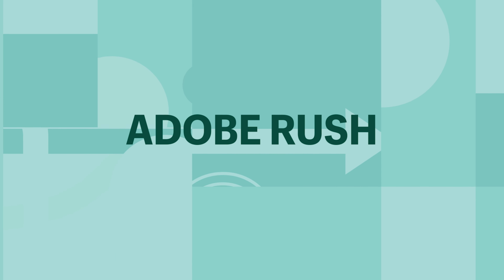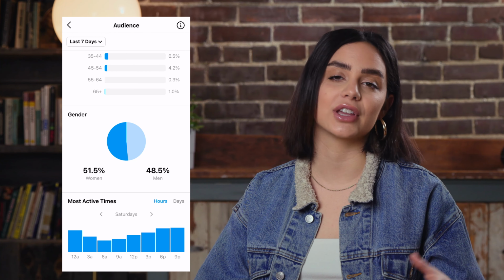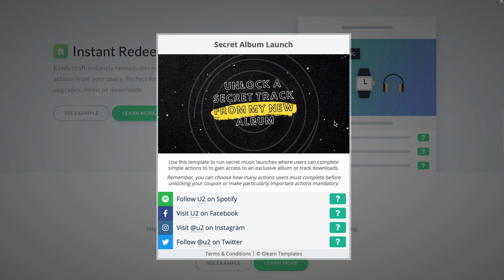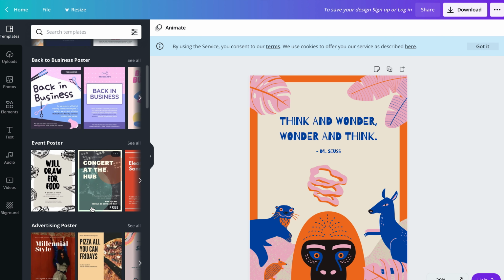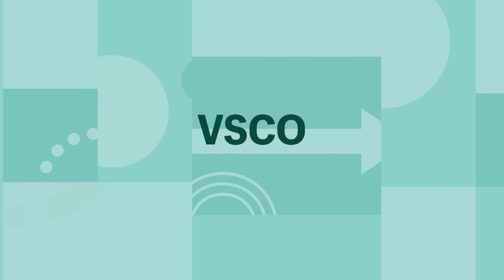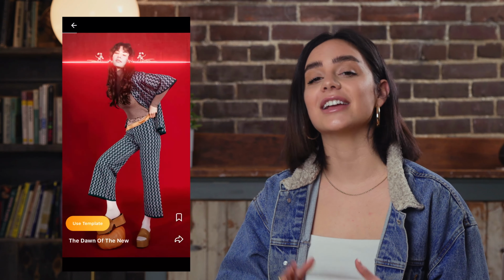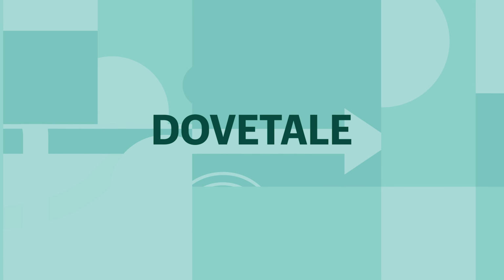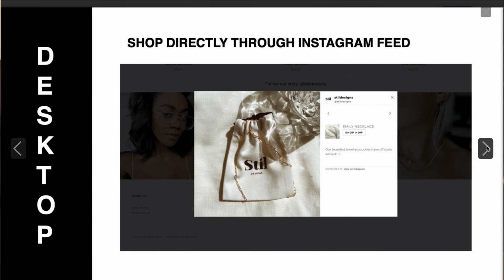Instagram Tools: 17 Essential Apps For Growing Your Following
Level up your Instagram tools game with these apps. Save time, reach a broader audience, and build your brand with tools to compliment your growth strategy.

With more than one billion monthly active users, Instagram has opened up huge opportunities for brands to find new customers and get their products seen. But while tactics like running Instagram ads and reaching out to influencers are effective, without the right tools, it can be tough to learn what to post on Instagram and get the results you want.

To help you turbocharge your Instagram account, we’ve put together this list of the best Instagram tools for marketing—apps that will set your business apart, drive more customers to your online store, and help you understand how to make money on Instagram most effectively.

Here is what we’ll cover in this video:
Here's a simplified version of the timestamps:

00:00 Introduction
00:12 Apps to Boost Instagram Growth
00:37 Introduction of the Host
01:06 Overview of 17 Apps for Instagram Growth
02:55 Gleam.io
03:34 Big Vu
04:16 Canva
05:01 VSCO
05:45 Prequel
06:57 Dovetale
07:34 Break & Suggestion of Free Online Course
08:04 TikTok
09:09 Content Marketing Never Ends
10:00 Shopify: An Essential Platform for Selling Products
11:44 Conclusion and Sign off

--FREE WEBINAR--
► Ever wonder how you could make money on Instagram, like the many influencers and brands you see when you open the app? Register using the link below to gain access to a free webinar that will walk you through proven methods for growing an Instagram following from scratch and the variety of ways you can start monetizing with as little as 1000 followers.
In just 45 minutes, you’ll learn strategies to get more engaged followers, and how to use Instagram to drive traffic and sales to your store.